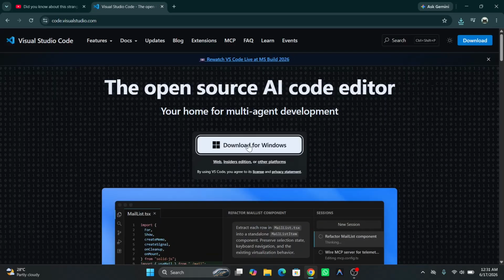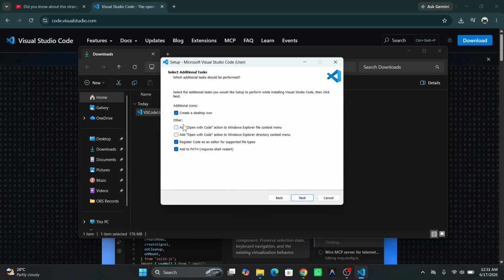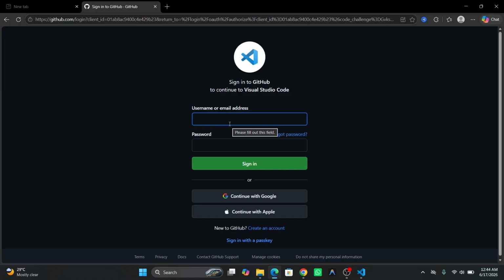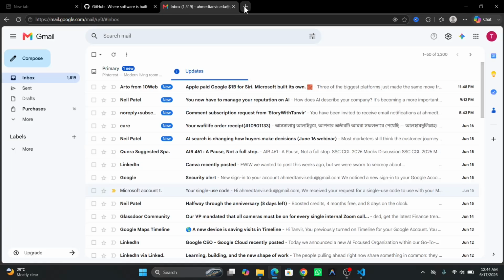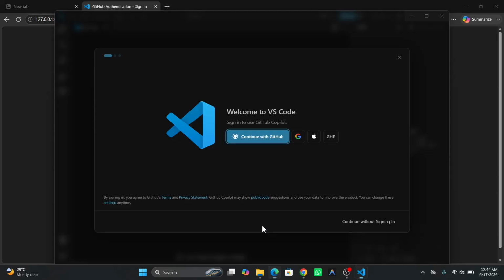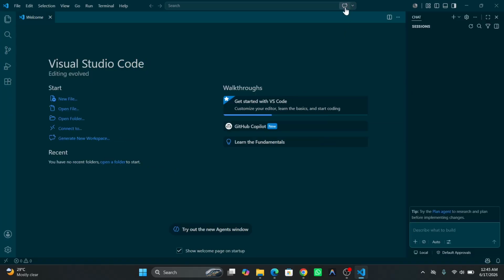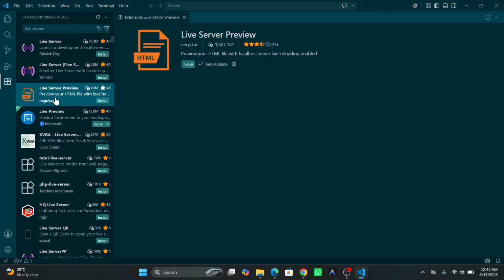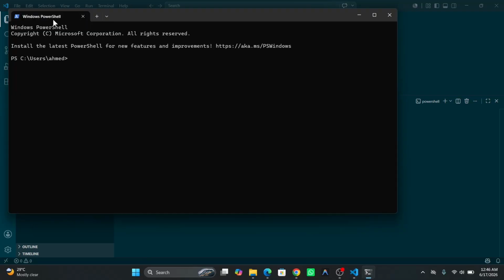How to Install VS Code on Your Computer (Windows) – Complete Beginner Guide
Want to install Visual Studio Code (VS Code) on your Windows PC? In this step-by-step tutorial, I'll show you how to download, install, and set up VS Code from scratch. Whether you're a beginner learning programming, web development, Python, PHP, JavaScript, or any other language, VS Code is one of the best free code editors available.

In this video, you'll learn:
✔ How to install VS Code on Windows
✔ How to add VS Code to PATH
✔ How to launch VS Code from the terminal/command prompt
✔ Essential setup tips for beginners
✔ Recommended extensions to get started

By the end of this tutorial, you'll have VS Code fully installed and ready for coding.